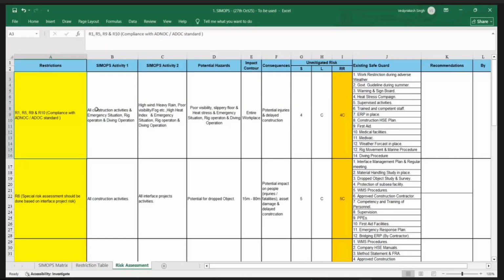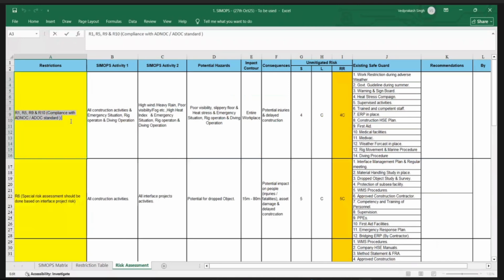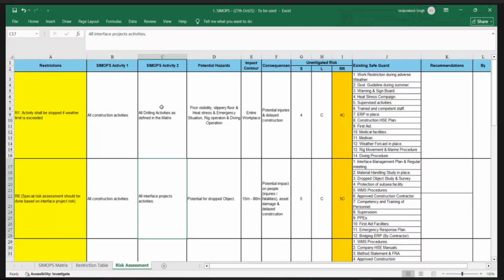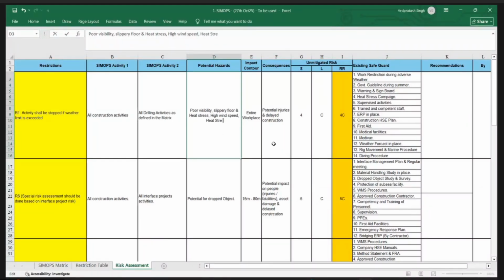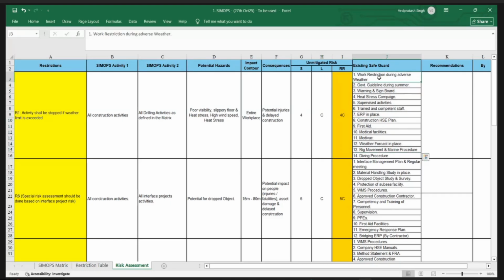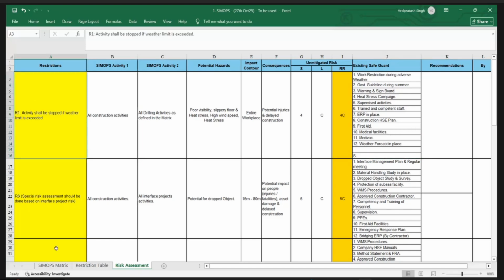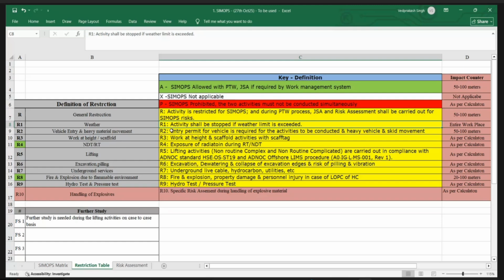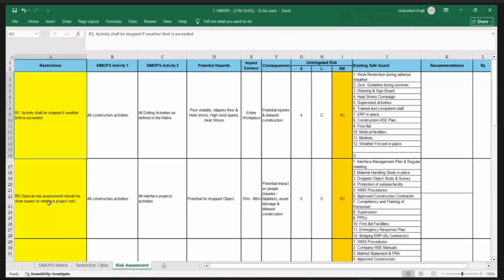Simultaneous Operations | Simultaneous Operations Workshop | Part 31 | IITC